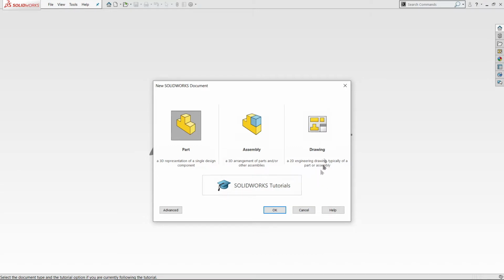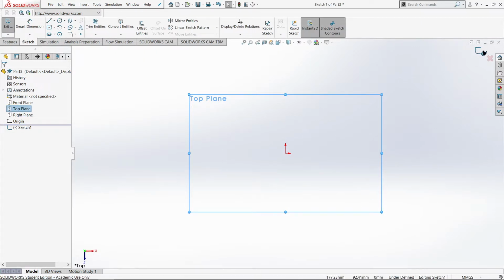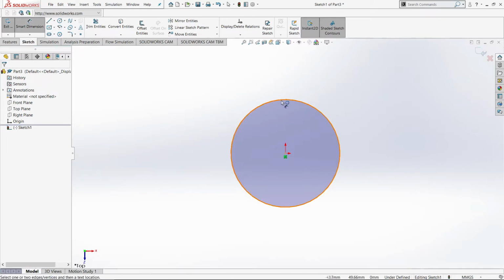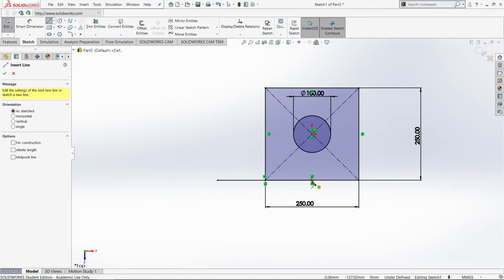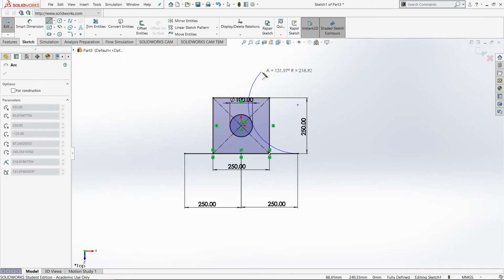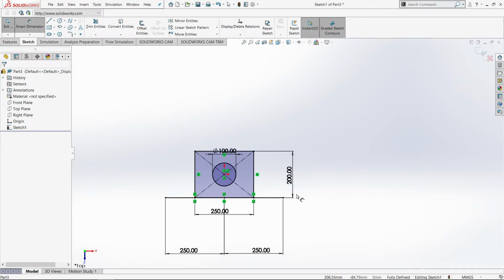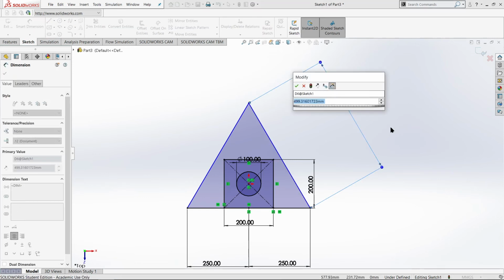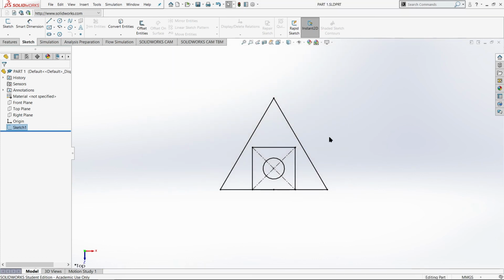How to Sketch in SolidWorks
In this lesson we will learn how to sketch within SolidWorks.